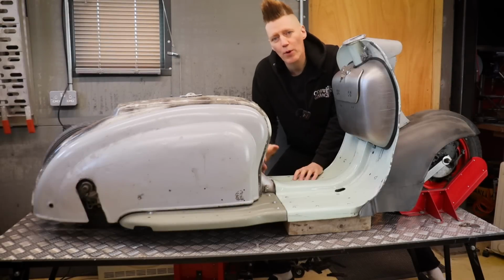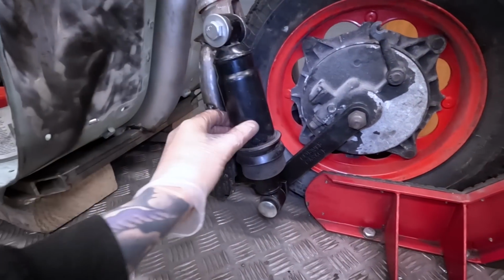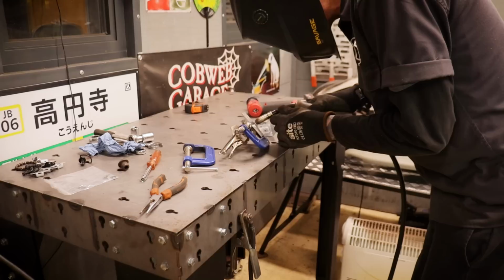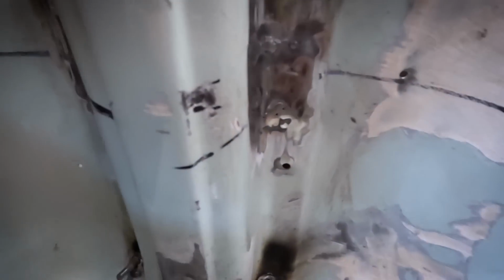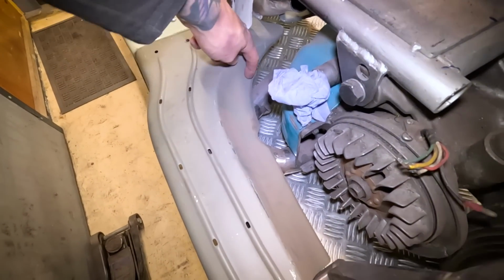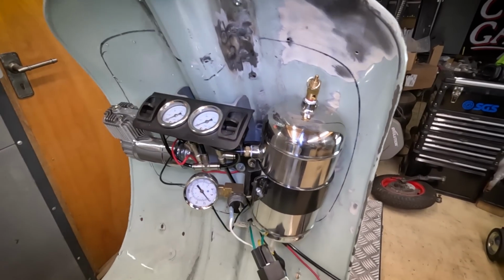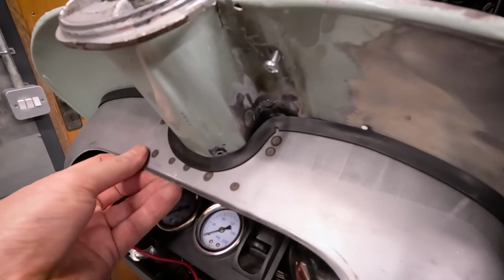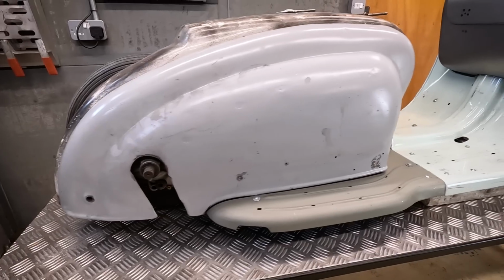Making junk legshields work, Air ride system fit, toolbox rubber and more - Slambretta Pt7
More work done on the Slambretta air ride project, fitting the junky legshields, sorting the panel gaps, drilling holes for the footboards, redoing the air ride system again, toolbox rubber and more. Cheers.

Music featured in this episode:
Title music: The Montgomerys "First Train Outta Here"

The Hawkmen "Acai" Instrumental"
The Hawkmen "Big Bertha" Instrumental
Greystone Collective "Pink Panther"
The Hawkmen "Characteristic" Instrumental
The Hawkmen "Temple Meads" Instrumental
The Hawkmen "Under Your Spell" Instrumental"
The Hawkmen "Funky Feet" Instrumental
The Hawkmen "Treat Me This Way" Instrumental